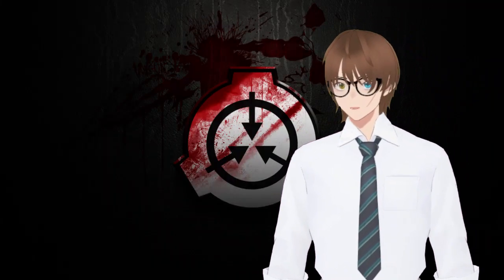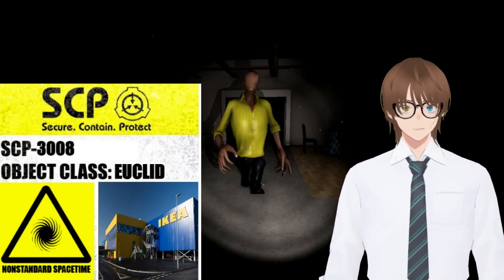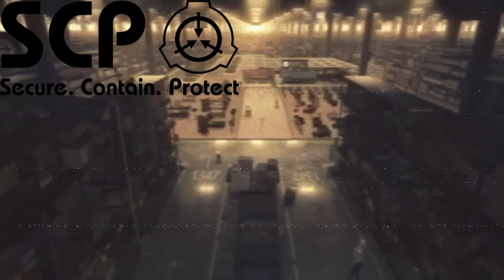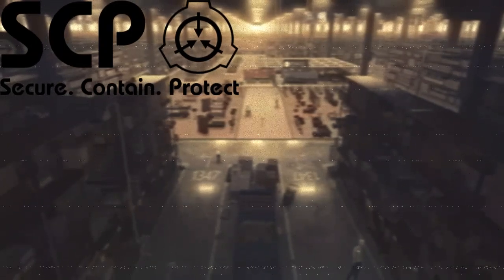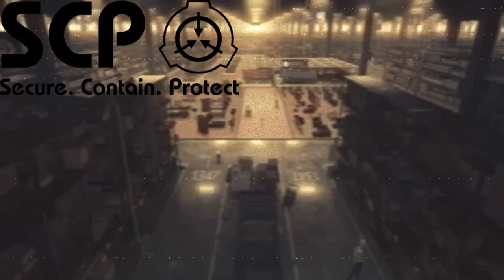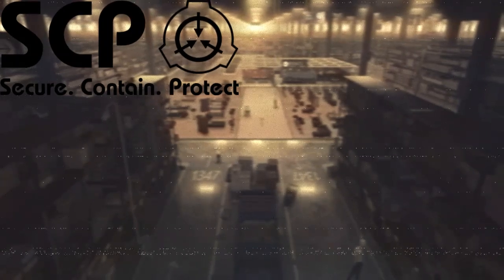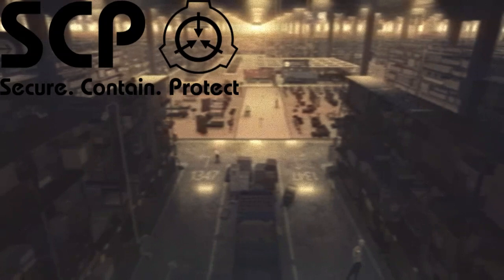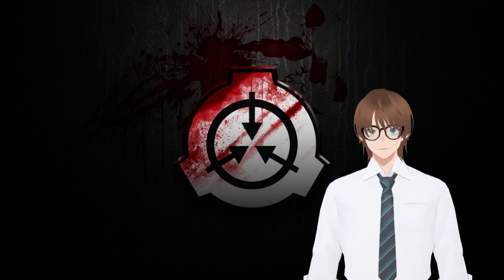Blackout Academy |SCP-3008|Infinite IKEA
Welcome to another lecture at Blackout academy with Dr. Pierce where youll learn the in's and out's of the SCP's you may encounter.